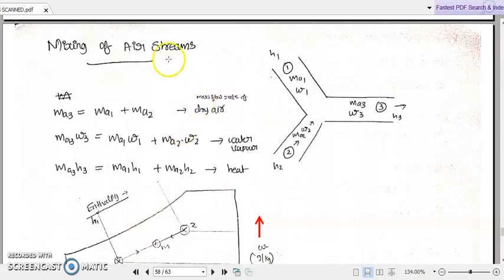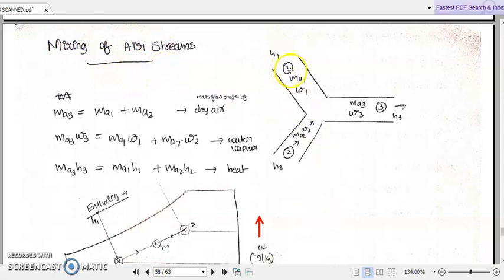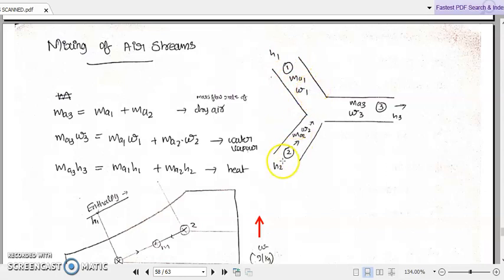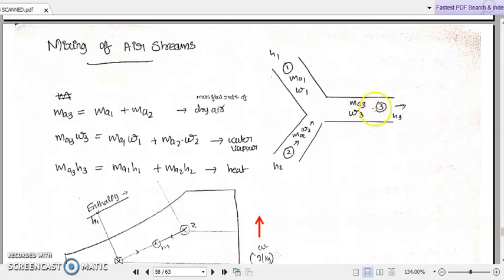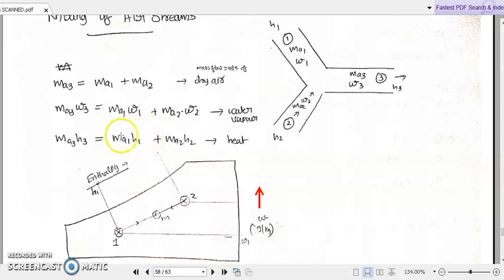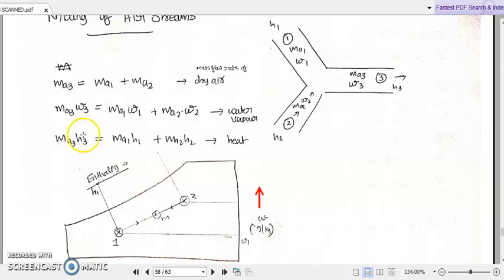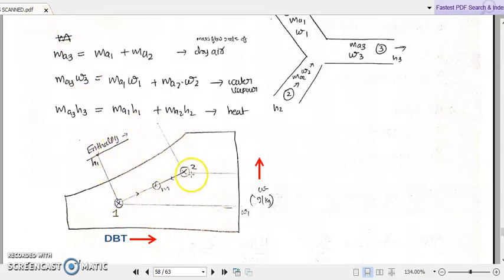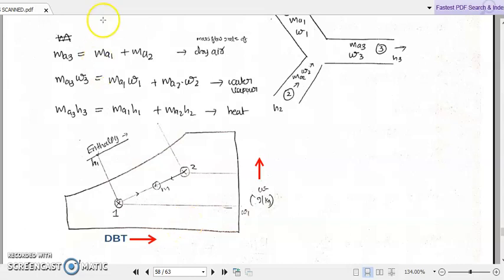lecture 30 mixing of air streams in psychrometric chart